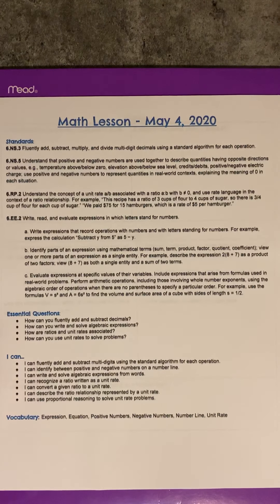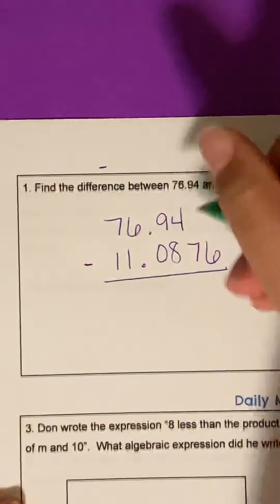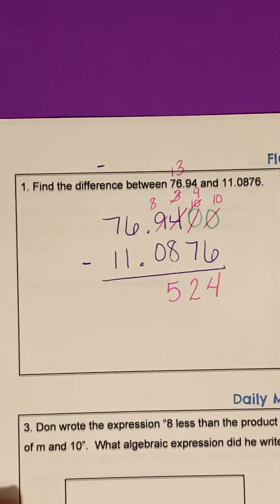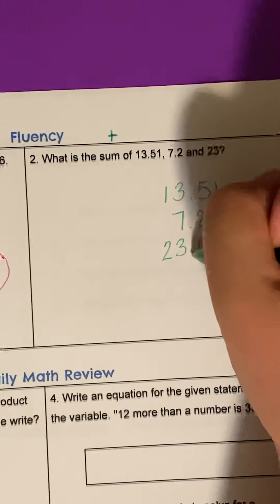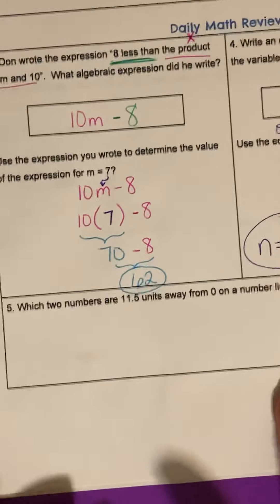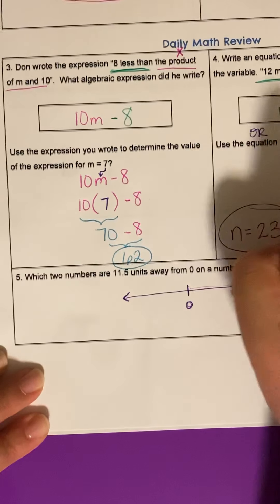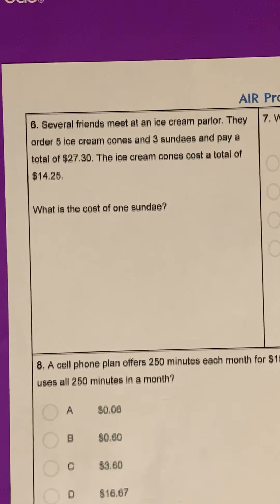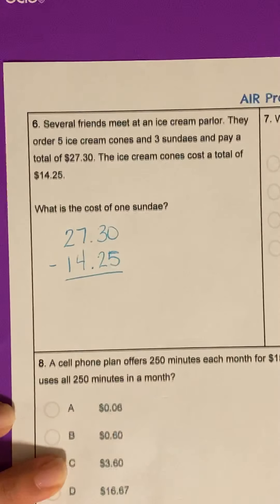Schnaterbeck Math Lesson 5/4/20